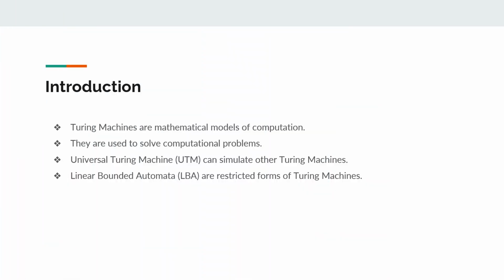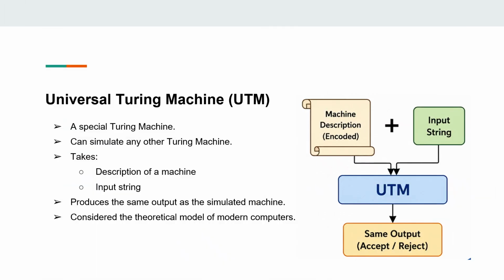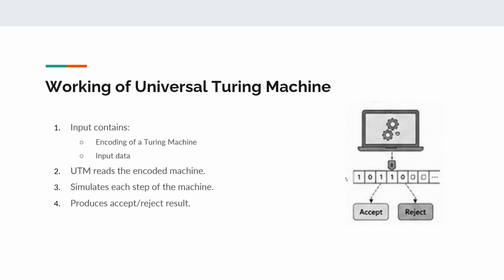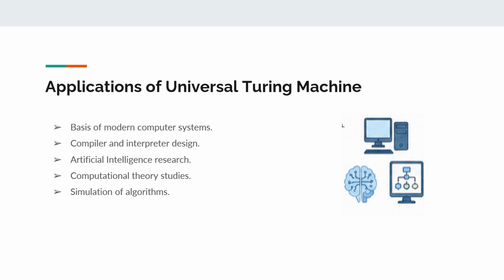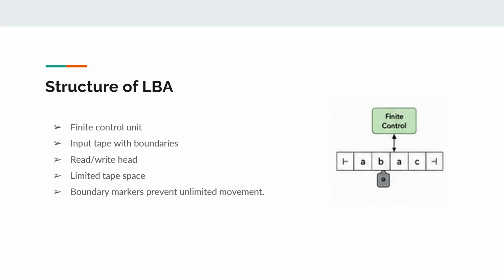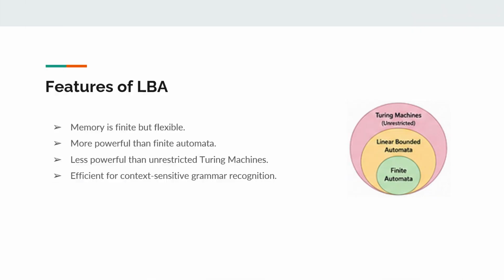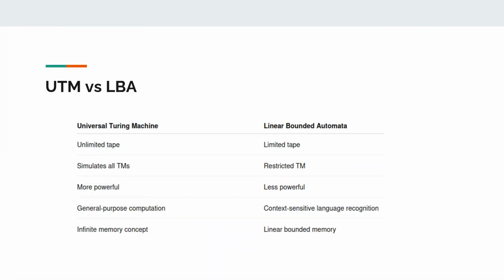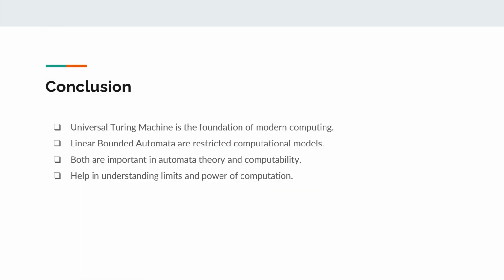Universal Turing Machine (UTM) & Linear Bounded Automata (LBA) Explained | Theory of Computation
📚 Universal Turing Machine (UTM) and Linear Bounded Automata (LBA) – Theory of Computation

In this video, we explore two important concepts in Theory of Computation:

✅ Introduction to Turing Machines
✅ Universal Turing Machine (UTM)
✅ Working of UTM
✅ Features and Applications of UTM
✅ Linear Bounded Automata (LBA)
✅ Structure and Working of LBA
✅ Features and Applications of LBA
✅ Difference between UTM and LBA

This video is useful for:

B.Tech / B.E. Computer Science students
MCA and BCA students
University examination preparation
Theory of Computation learners